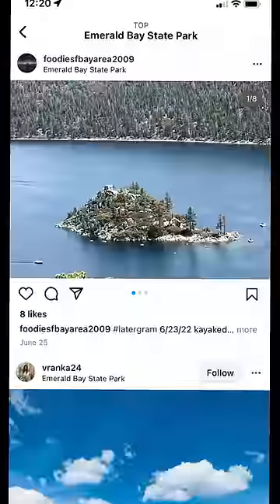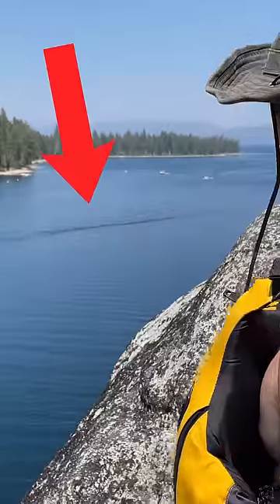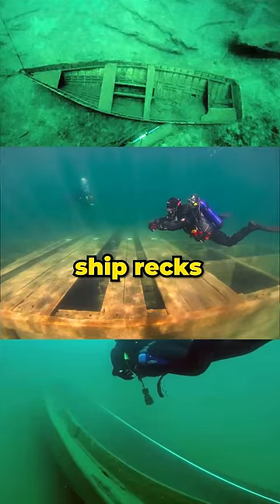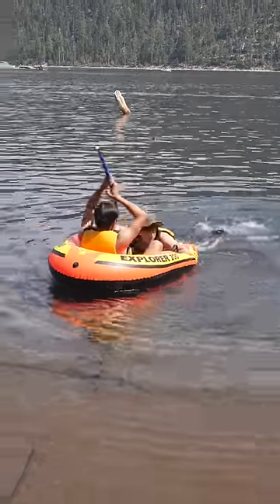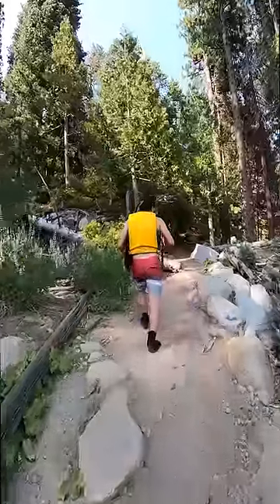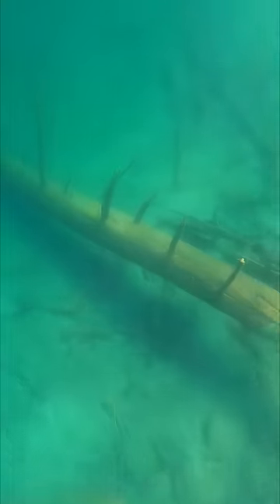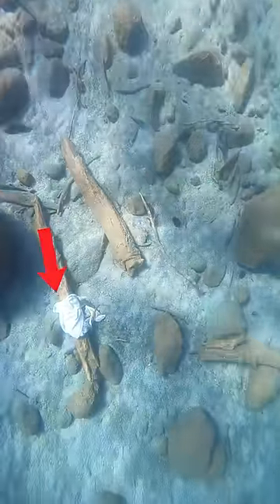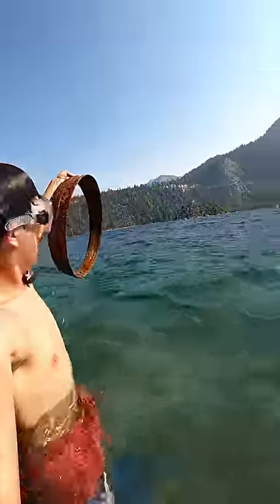Looking for a ship Wreck